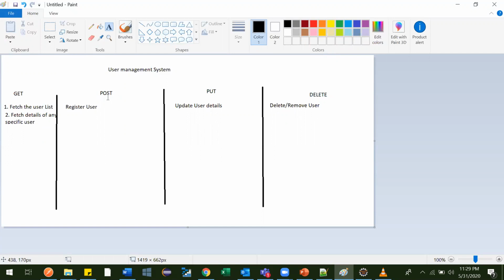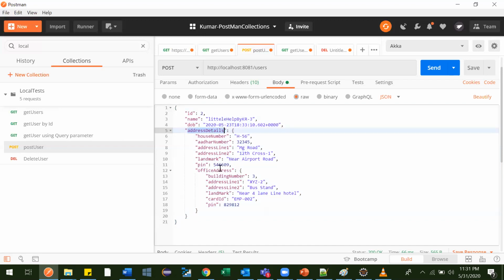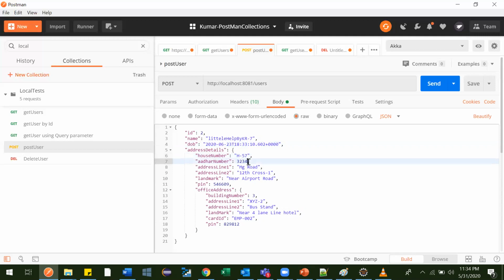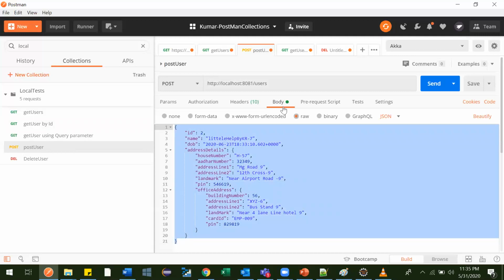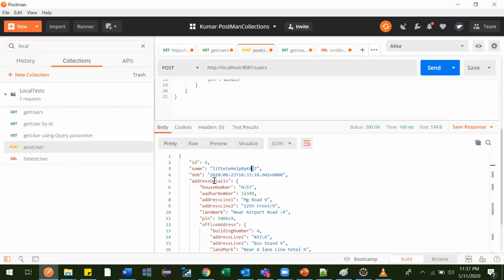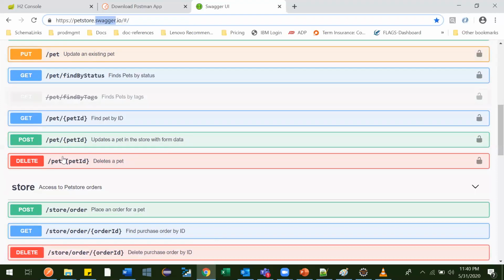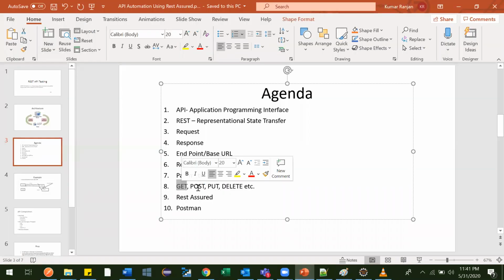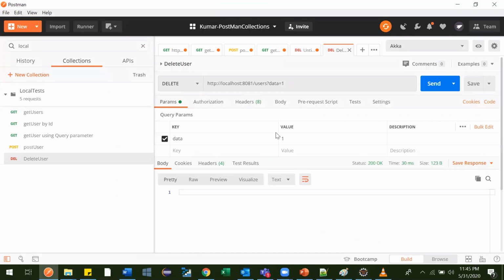06 POST & DELETE Using Realtime Project. Rest Assured, API Automation, API Automation Playlist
POST and DELETE requests using real time example.

1. Follow Below link to clone this API automation Practice project from GitHub:

REST Assured
Automation framework